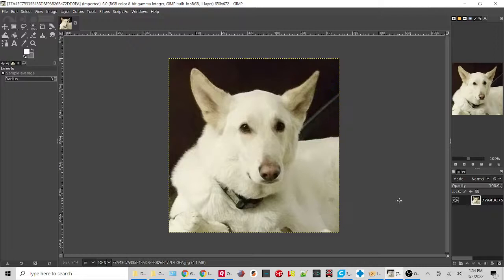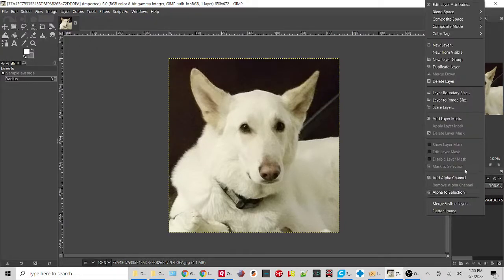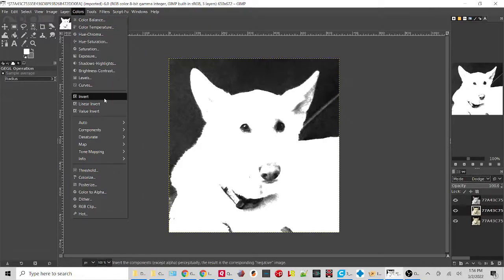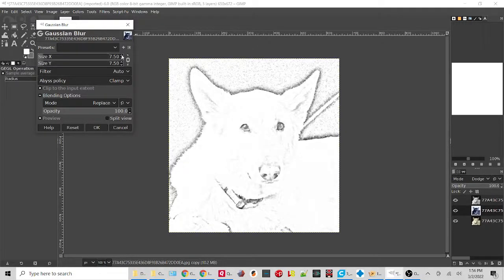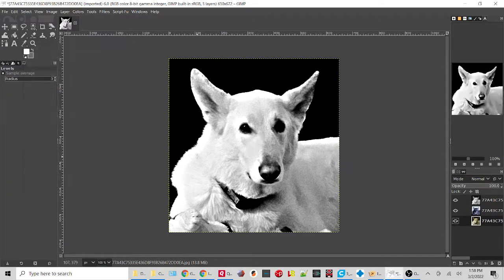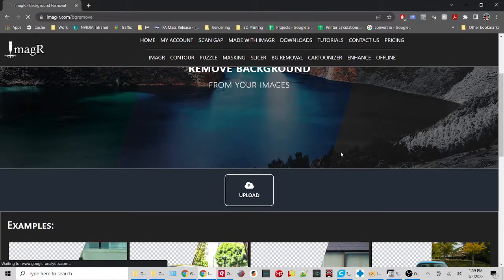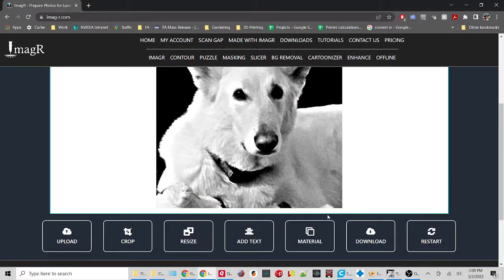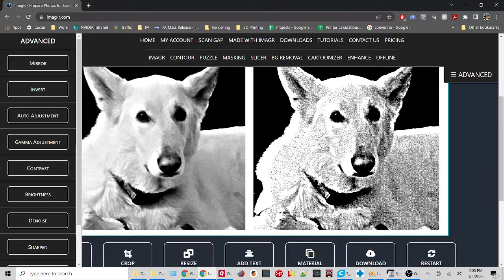Photo Editing For Laser Engraving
Just a quick video covering a technique I use for making photos laser ready.  I found this technique in YouTube at some point, but haven't been able to find it again, so now you get my version.